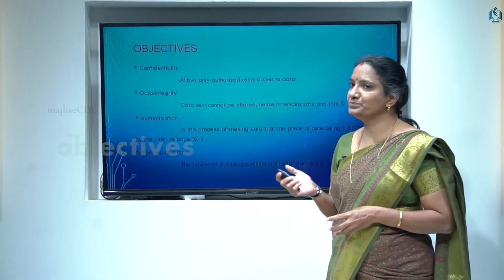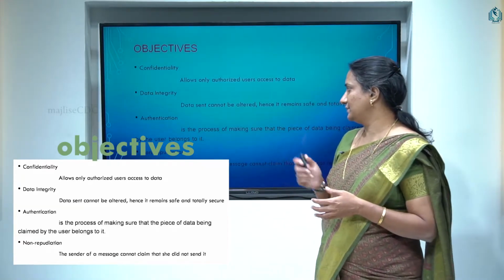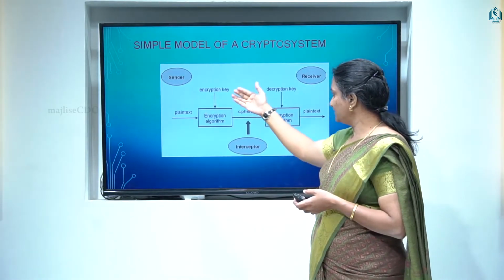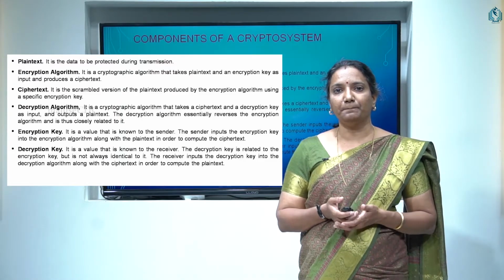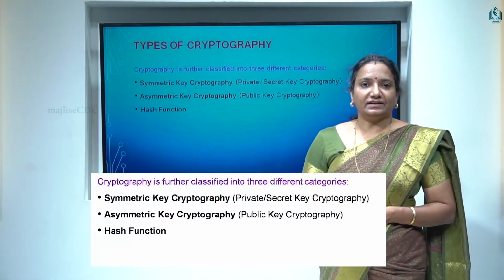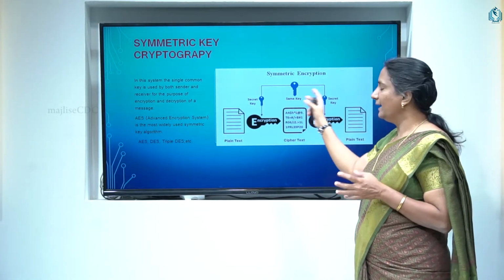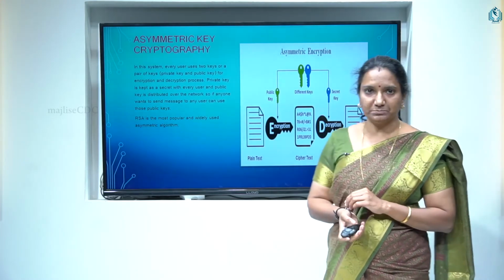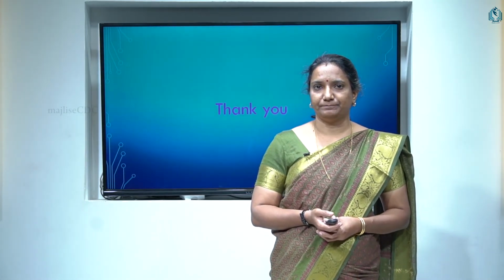UGC MHRD CALEM COURSE- COMPUTER SCIENCE- Introduction to Cryptography- BCA/BSC CS